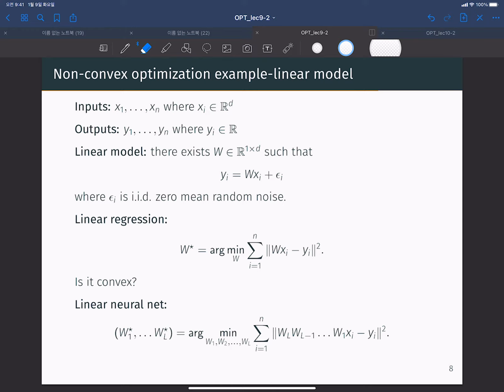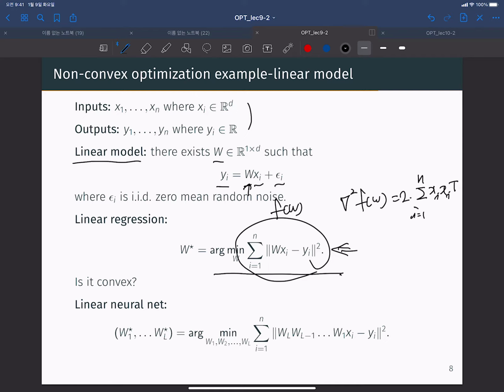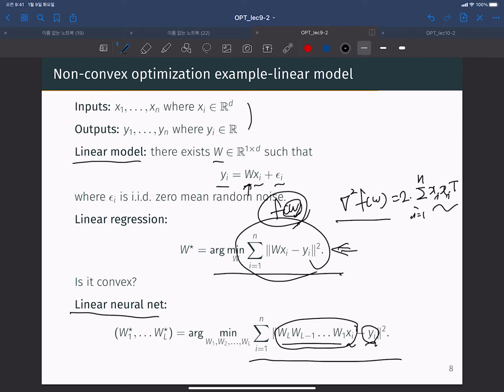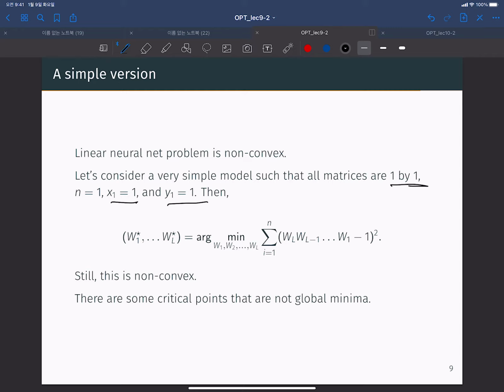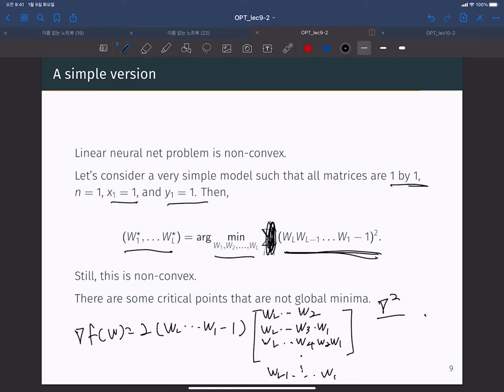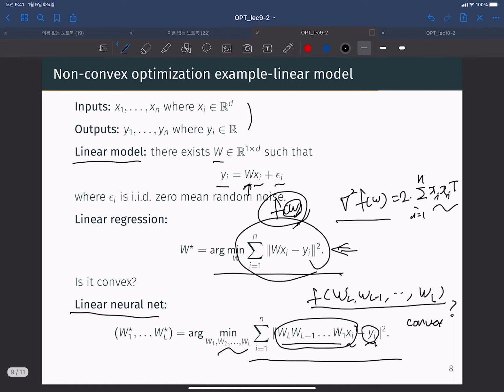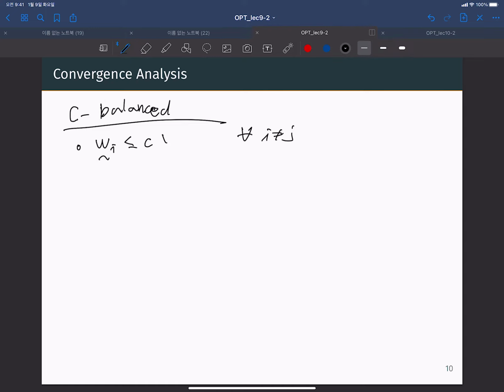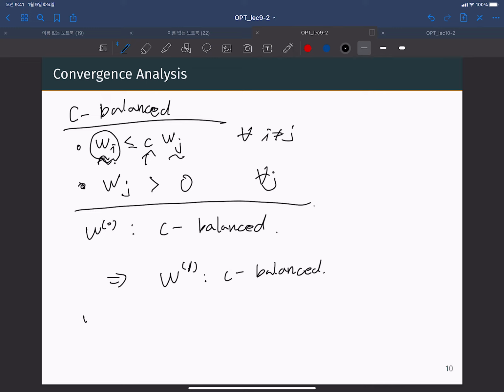linear neural net and non convex optimization